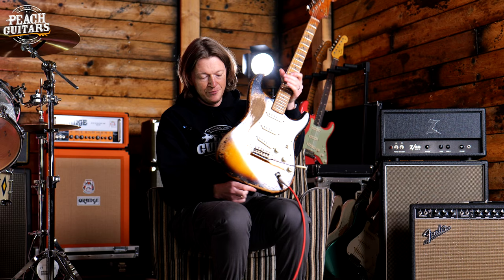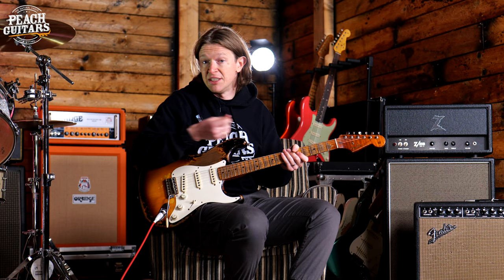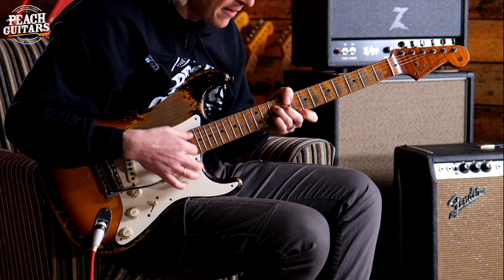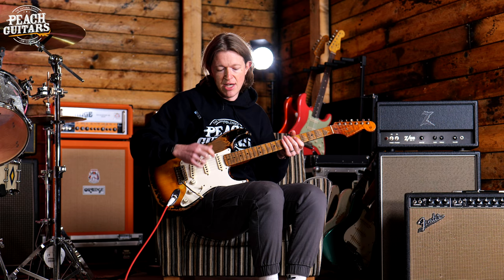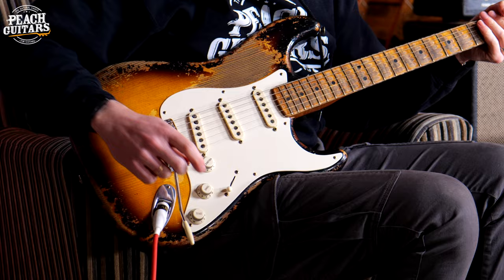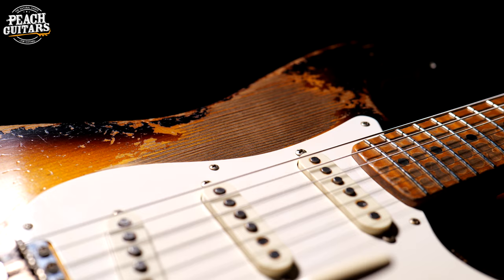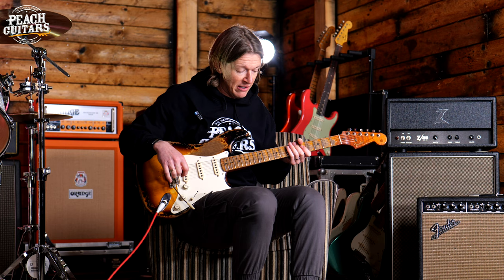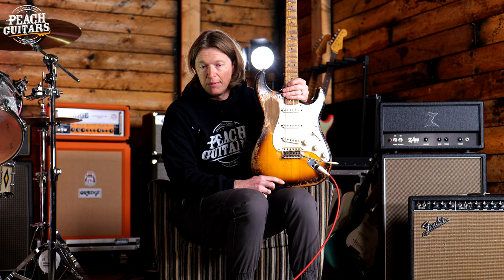This Guitar Has A Hidden Feature! | (Dale Wilson Masterbuilt Stratocaster)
Introducing the Fender Custom Shop Dale Wilson Masterbuilt 50's Strat Heavy Relic – a masterpiece crafted by renowned Masterbuilder Dale Wilson.

With a Spruce body finished in a captivating 2-Tone Sunburst nitro lacquer, this guitar ages gracefully, promising unique character over time. Its AAA grade Flame Maple neck, featuring a comfortable 57 Soft "V" profile, offers effortless playability with 21 "Vintage upgrade" frets. Hand-wound Josefina Fat 50's pickups deliver classic Strat tones, from shimmering cleans to dynamic drive.

But don't take my word for it, in this video our very own John breaks down what makes this guitar so special to him to play and will give you everything you need to know about this amazing guitar from the Fender Custom Shop and Dale Wilson.

SADLY THIS GUITAR HAS NOW SOLD!